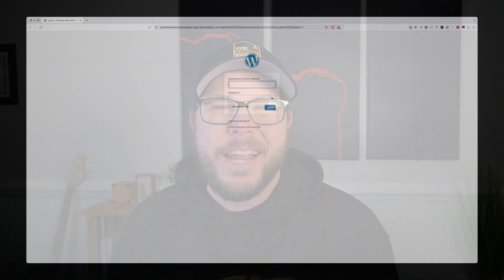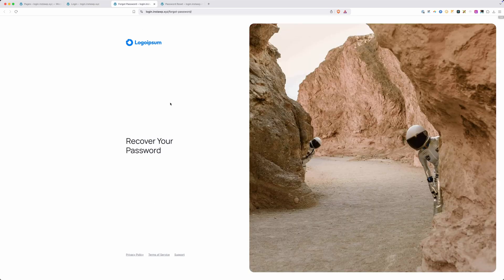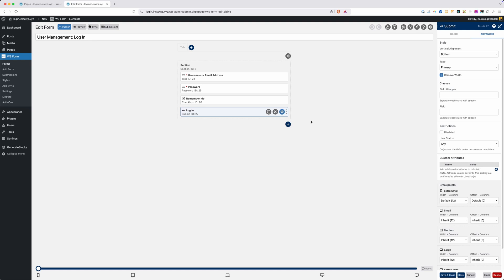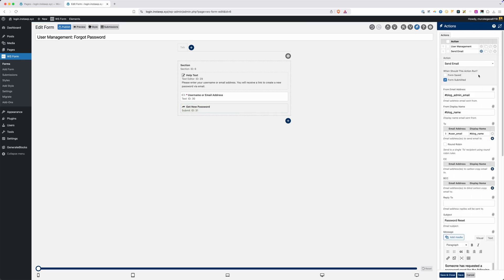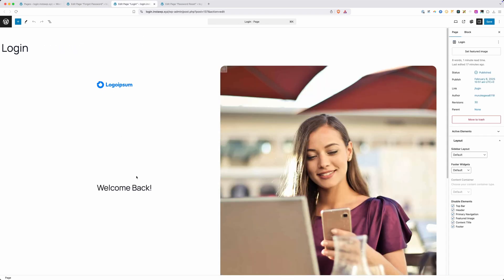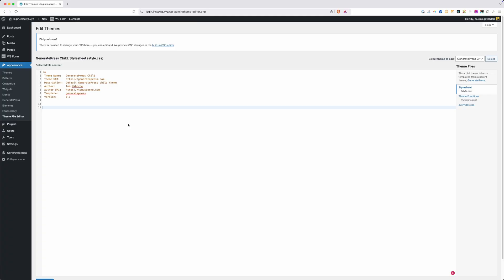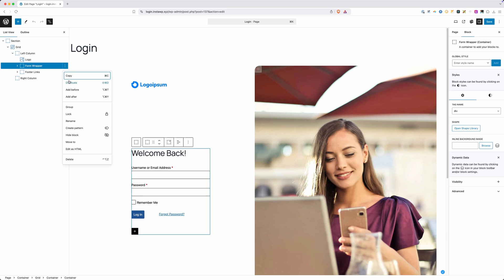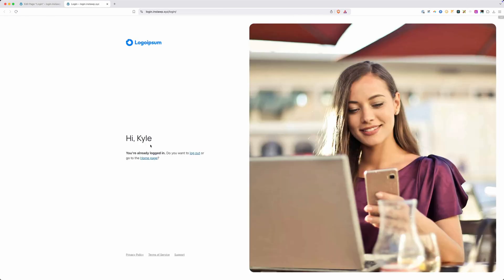Modernizing the WordPress Login with WS Form (built with YOUR page builder of choice)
The WordPress login page isn't anything to write home about. but, until recently, I didn't realize just how easy it is to completely rewrite that system with whatever designs you want; thanks to WS Form!

In this video, I'm going to walk you through the process of setting up a custom login system — including a login, password reset and forgot password page.

As long as you have WS Forms pro and the User Management add-on, you can build this system out using any page builder or stack you want — which means you have full control over everything 🙌